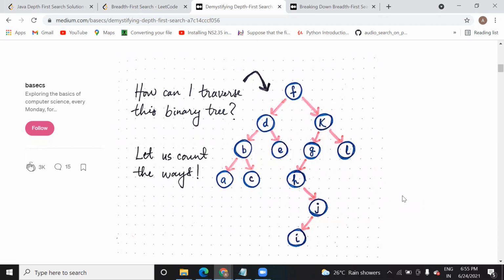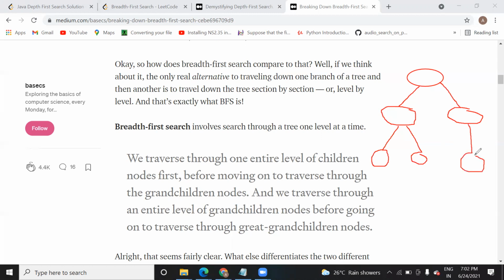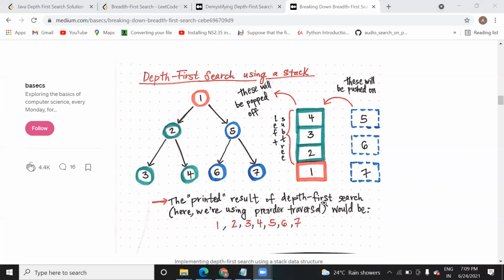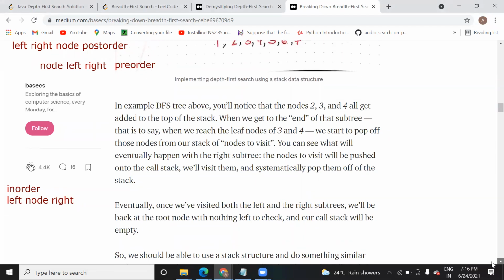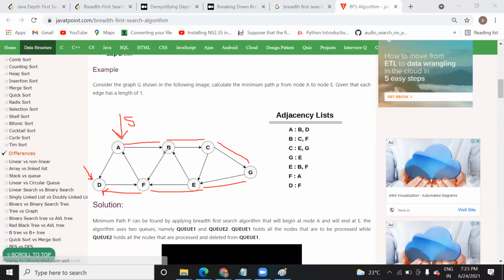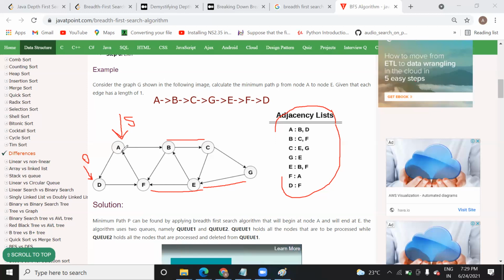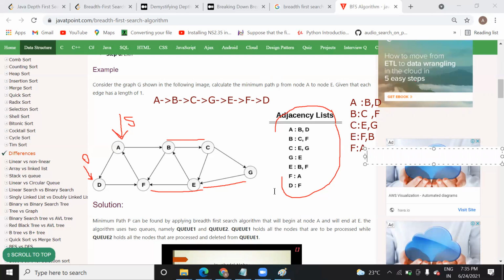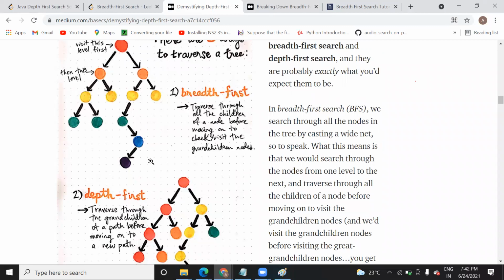Data Structure Java Competitive Programming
In this video lecture, I explain about data structure java competitive  programming